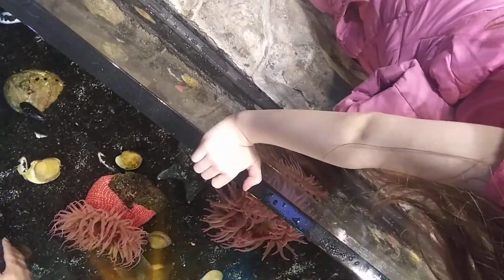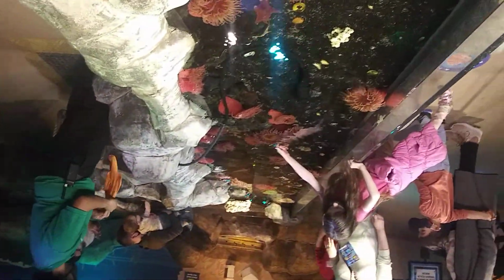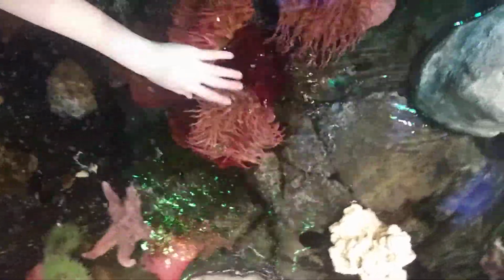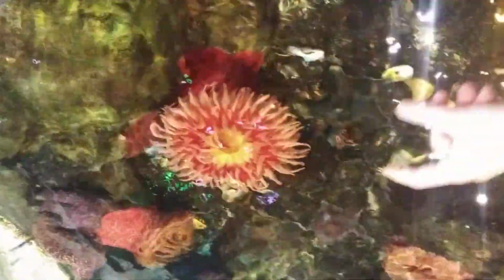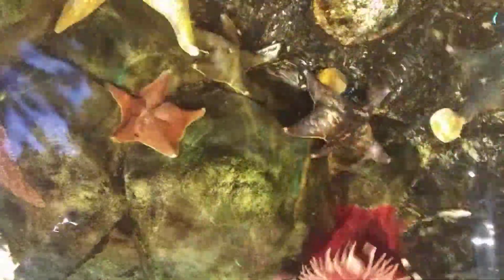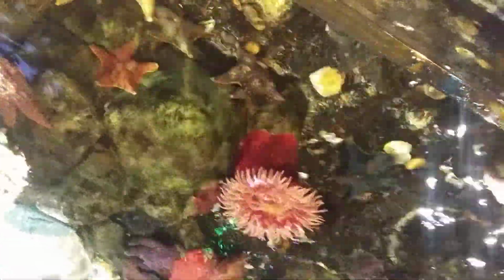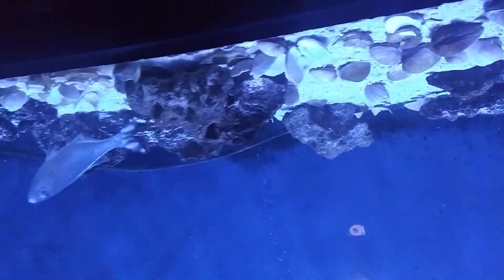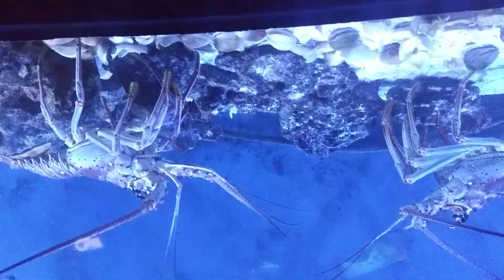great time at the aquarium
under sea life